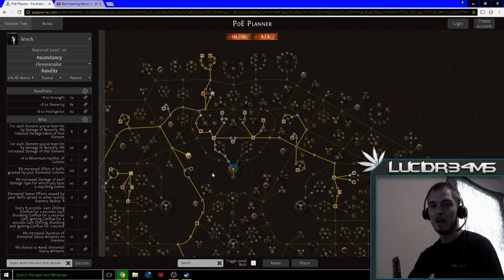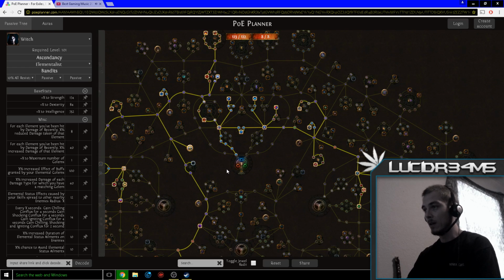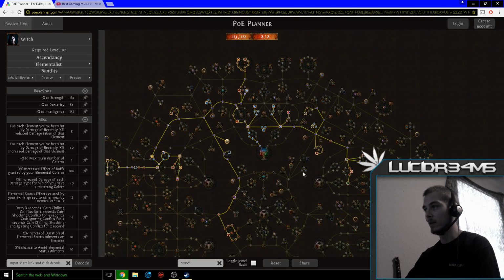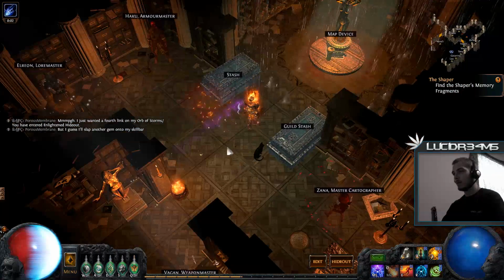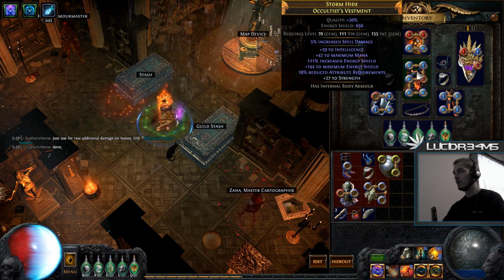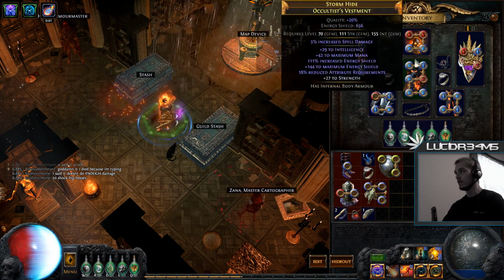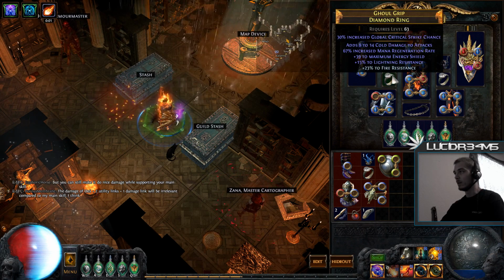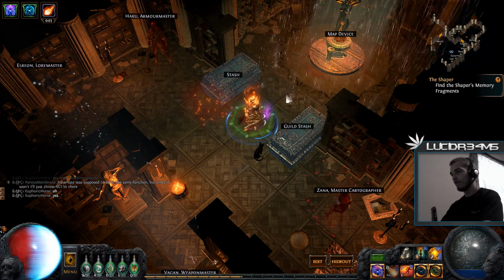Best Build Path of Exile No Gear Needed 2.4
Best build Path of Exile No Gear Requirements 2.4 Flameblast Elemental Witch